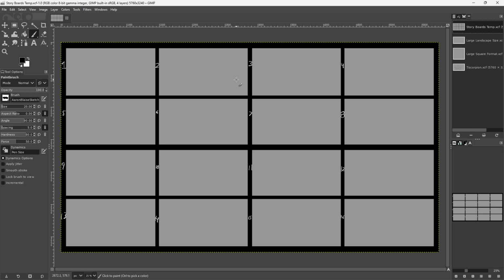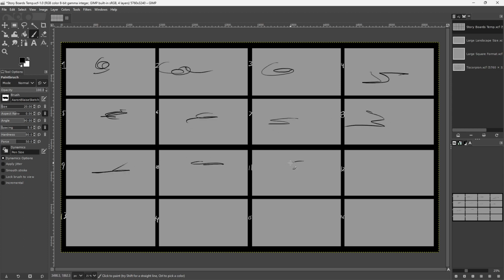What Animating on Ones and twos and such mean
Explaining what Animating on Ones and twos and such means.